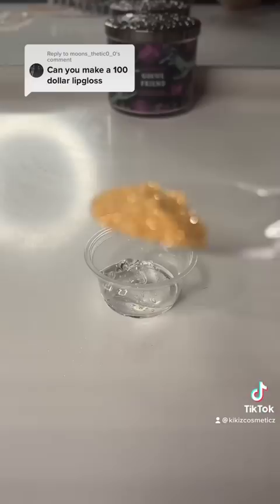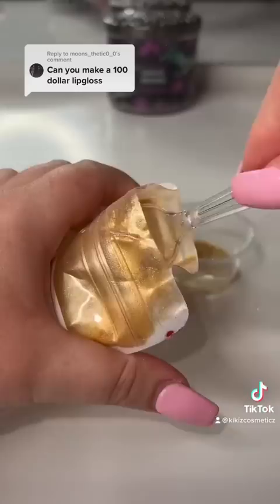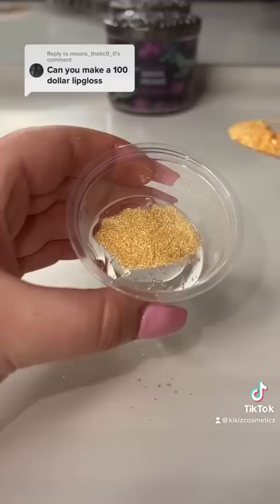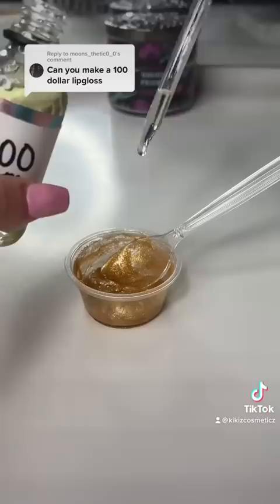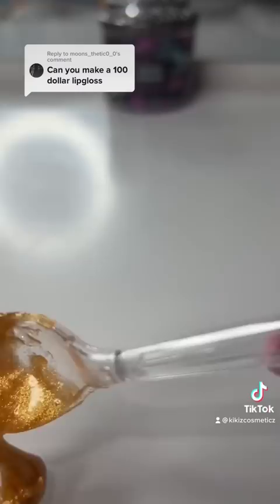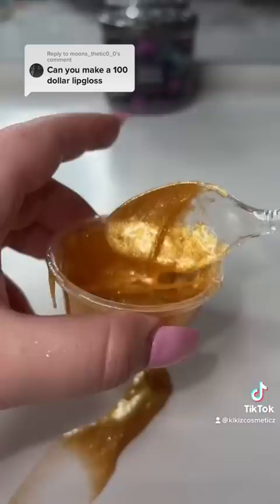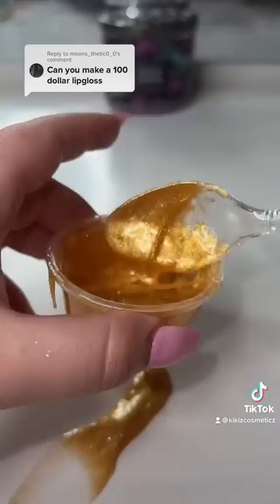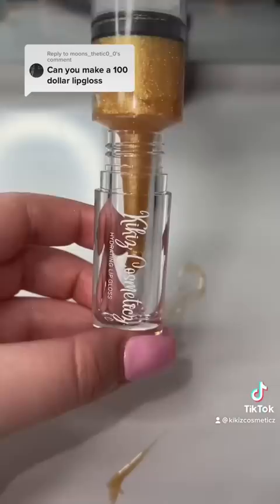$100 lip gloss ✨🥕